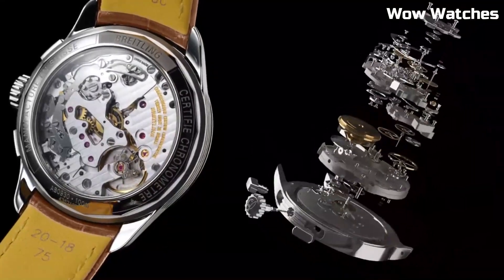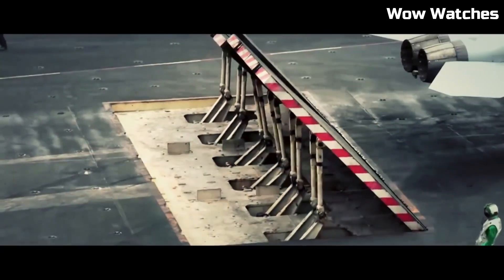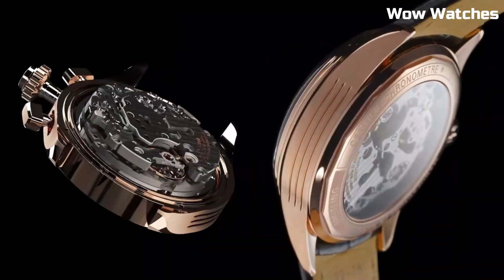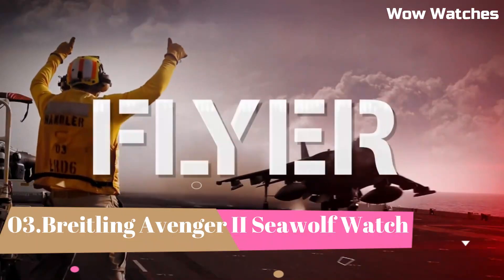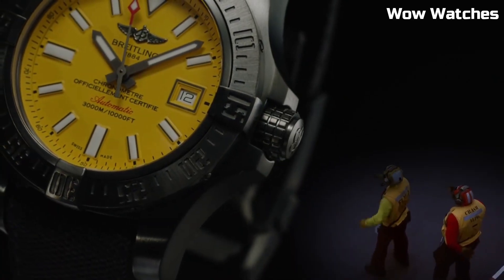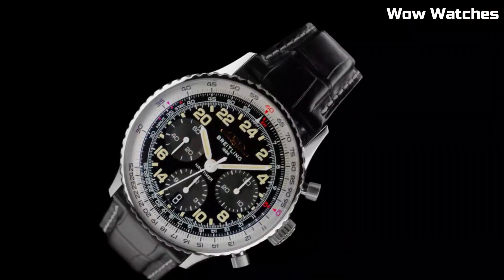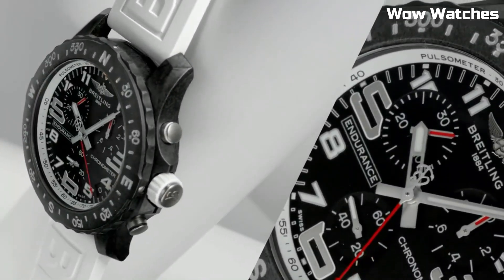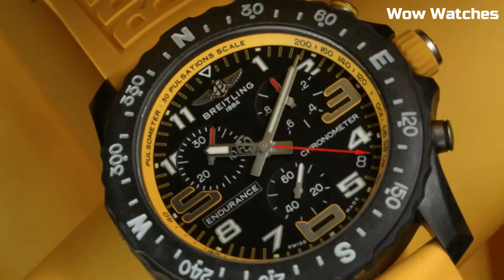Top 5 Best Breitling Watches For Men Buy 2023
05.Breitling Avenger BlackBird Mens Watch

International Link:
04.Breitling Premier Heritage

International Link:
03.Breitling Avenger II Seawolf Watch

International Link:
02.Breitling Navitimer Cosmonaut

International Link:
01.Breitling Endurance Pro